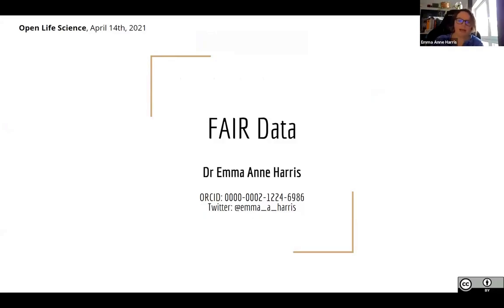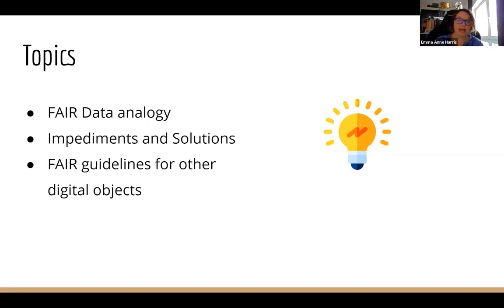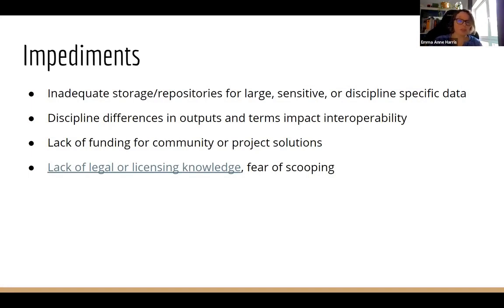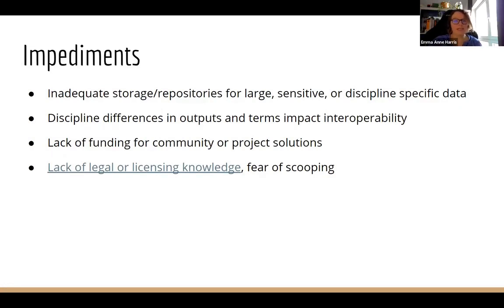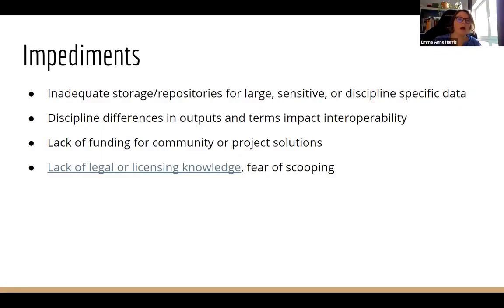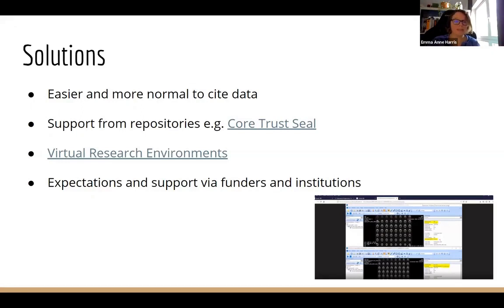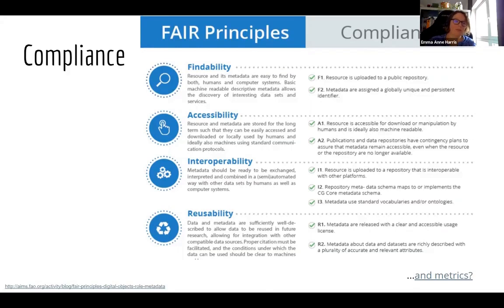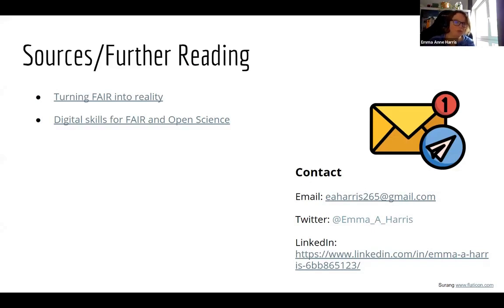[Arabic/English] What is FAIR Data?